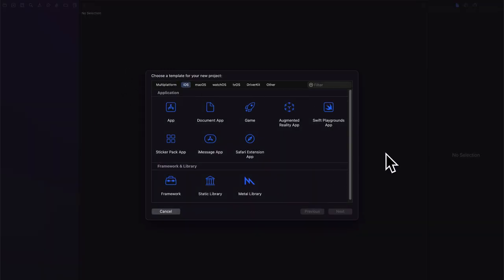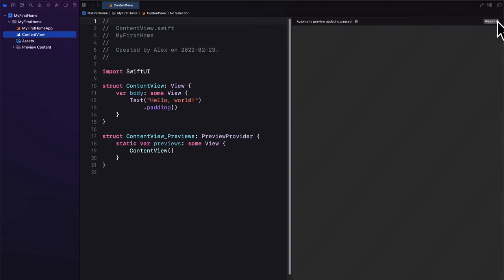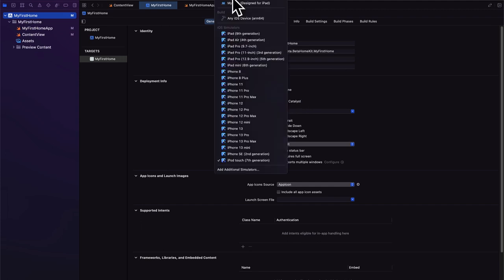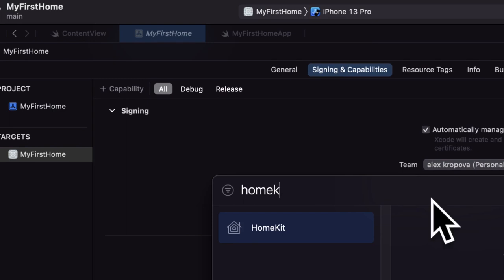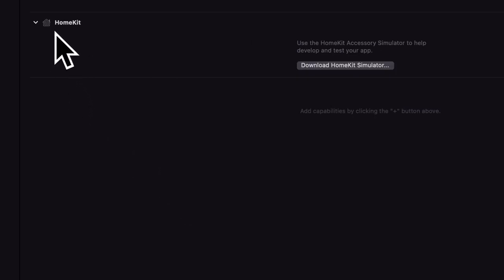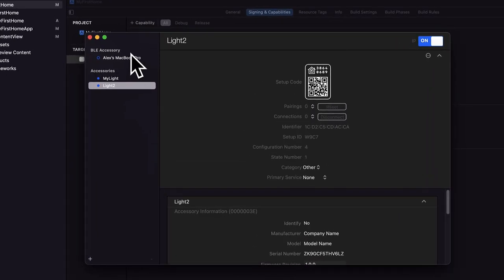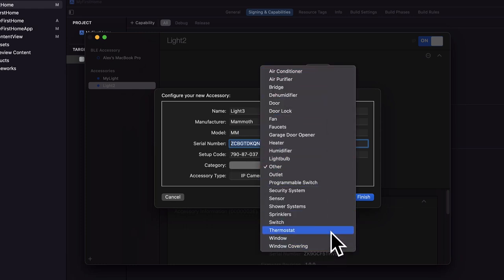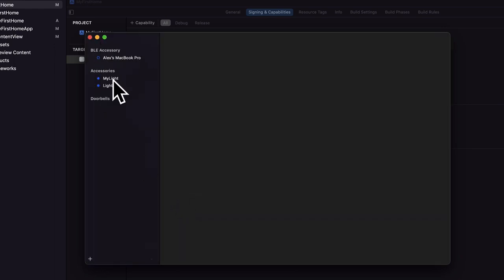Build A Homekit App - The Complete iOS Home Automation Masterclass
00:00 Intro
00:32 Build new Xcode app with HomeKit
03:39 Download HomeKit Simulator
10:24 Build a HomeKit store
18:30 Add homes to app
23:51 Display available homes
29:23 Outro